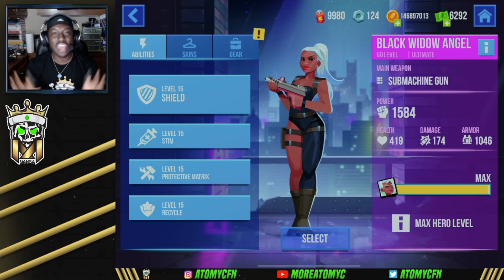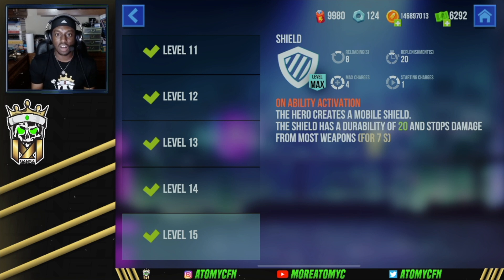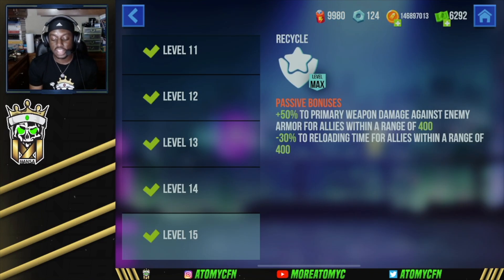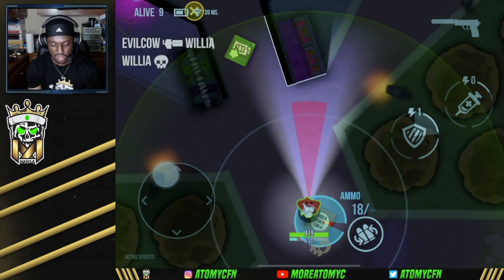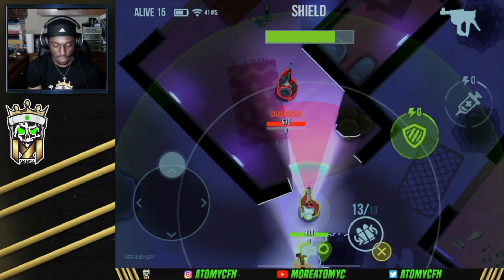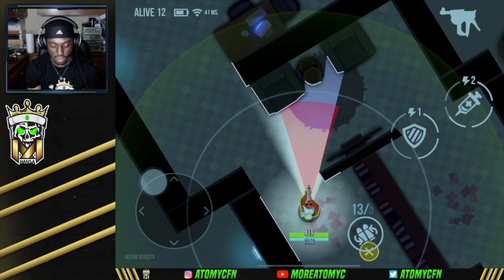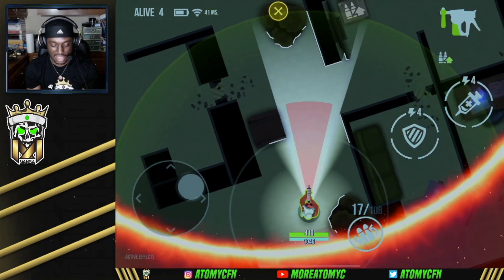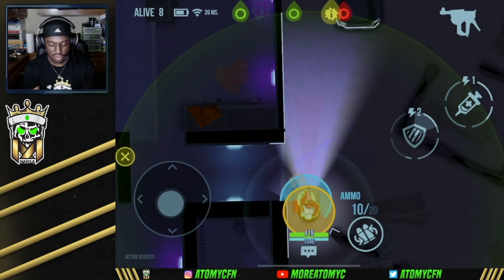Fully MAXED Angel Gameplay - Bullet Echo